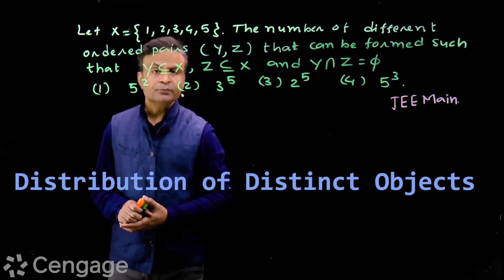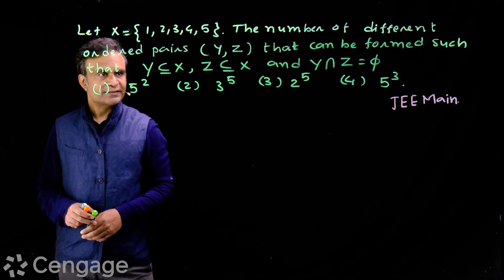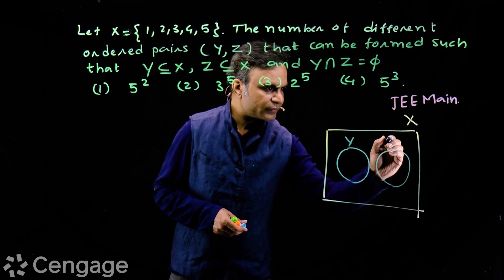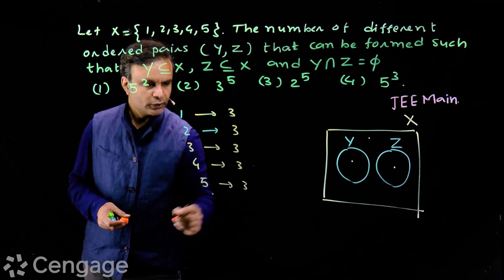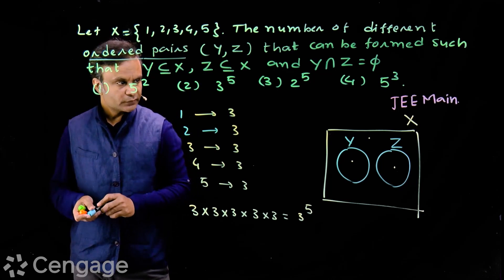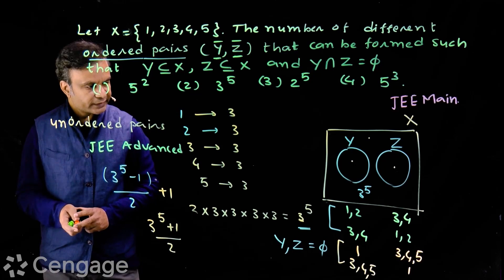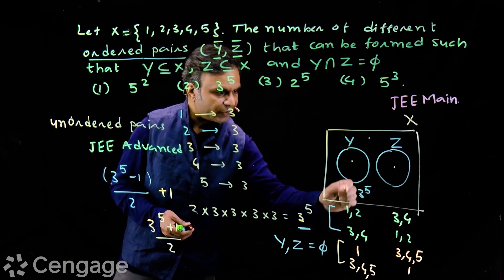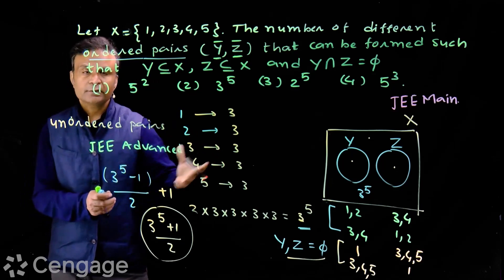Distribution of Distinct Objects | Cengage Exam Crack | G Tewani | Crack JEE 2022 | Mathematics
Keep Learning!